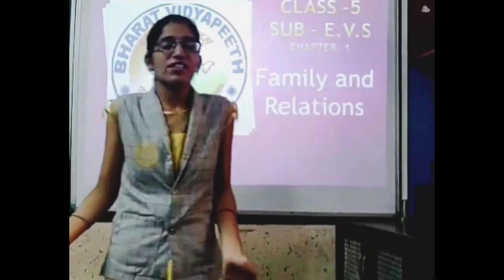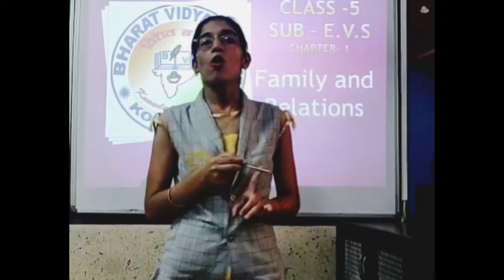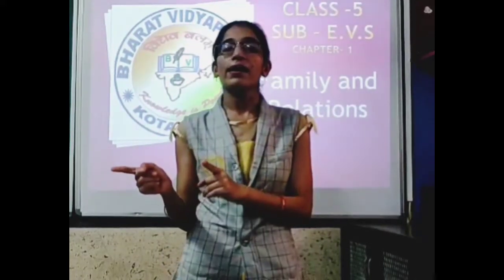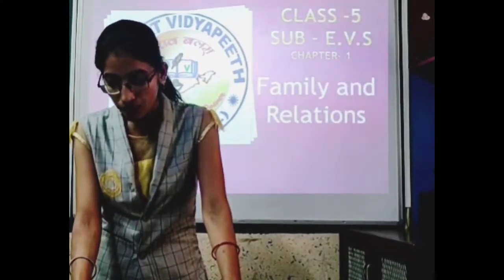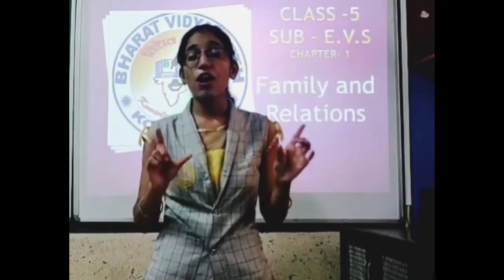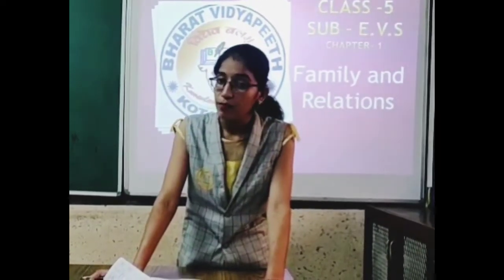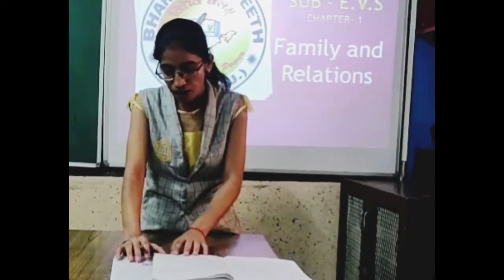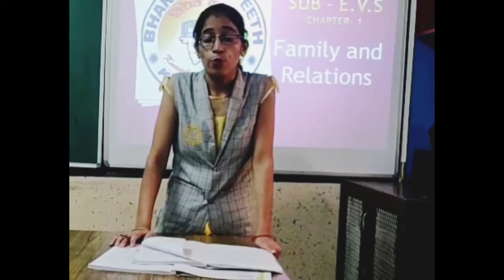Class 5th E.V.S. Ch -1 part -1